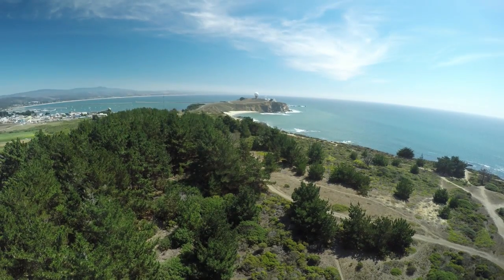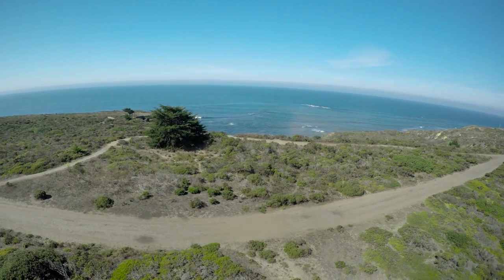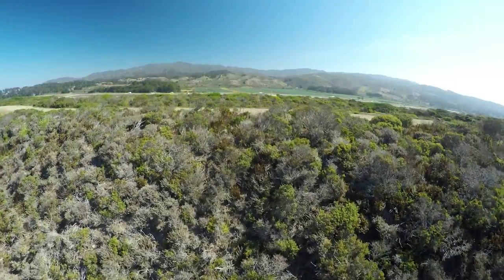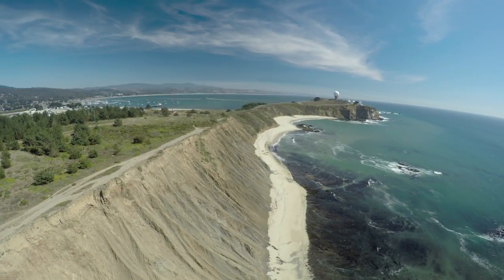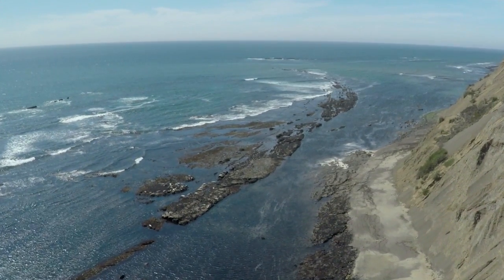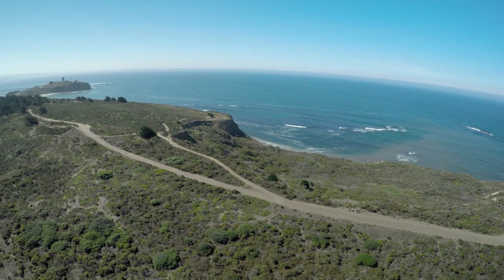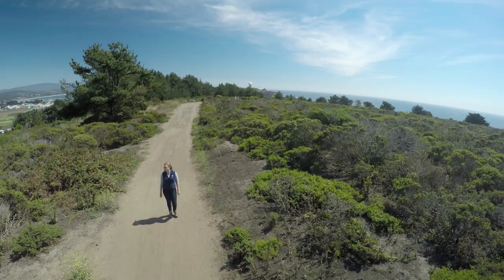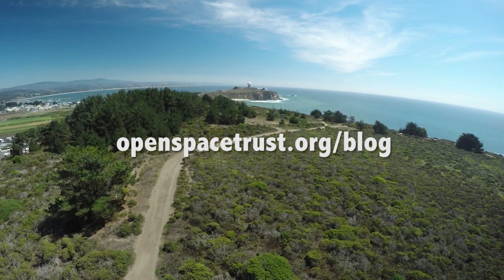Pillar Point Bluff Drone Tour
Join Julie from POST on a drone tour of Pillar Point Bluff, a POST-protected property just north of Half Moon Bay.  To learn the whole story behind how POST protected Pillar Point Bluff,